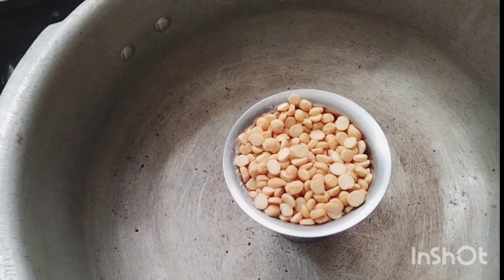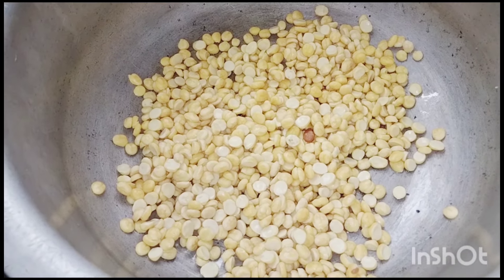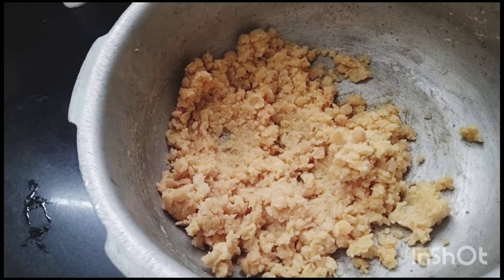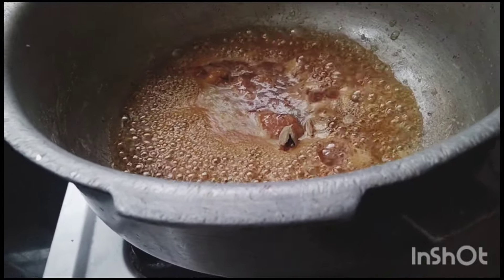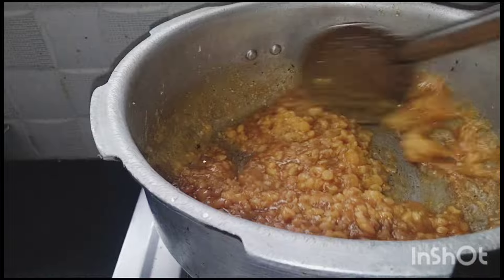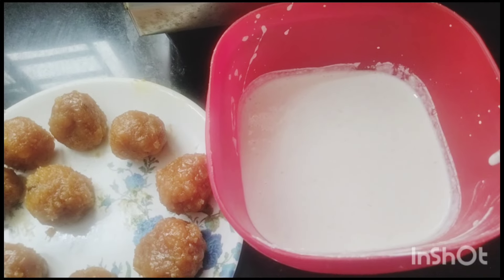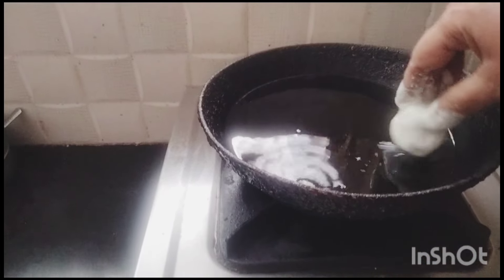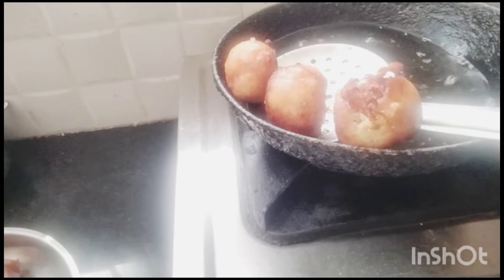పూర్ణాలు సులువుగా ఇలా చేసుకుందాము|| YUMMY YUMMY SWEET